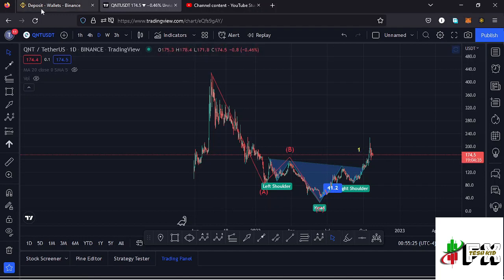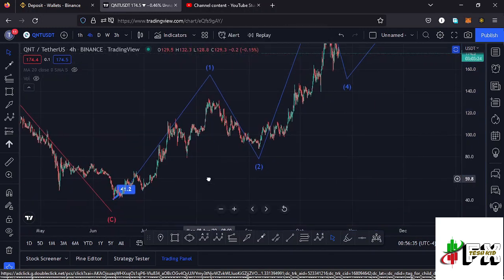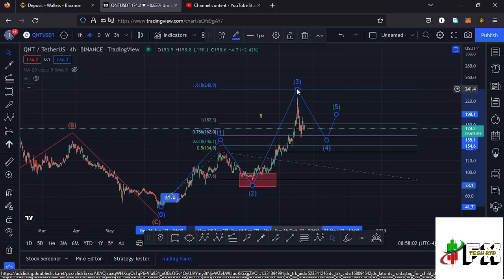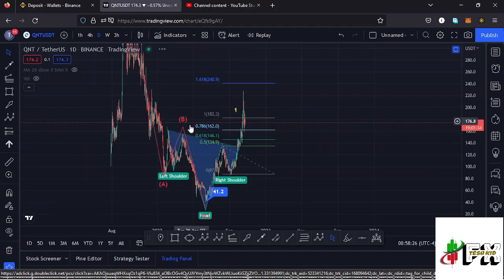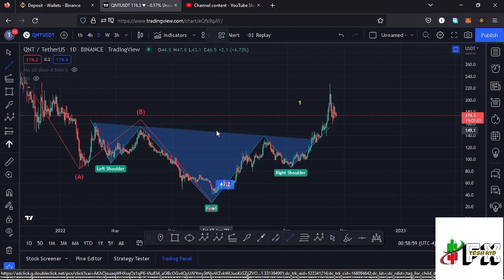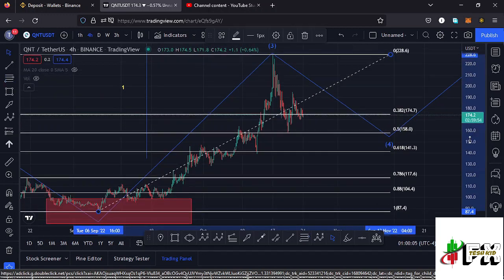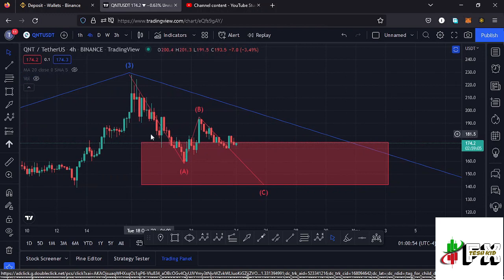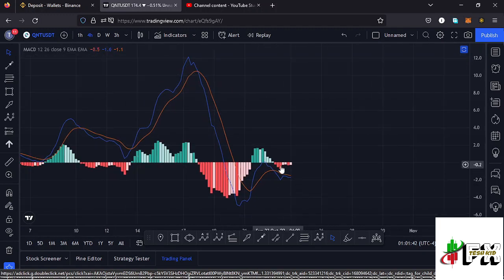QUANT (QNT) COIN PRICE PREDICTION UPDATE!!! ELLIOT WAVES AND TECHNICAL ANALYSIS